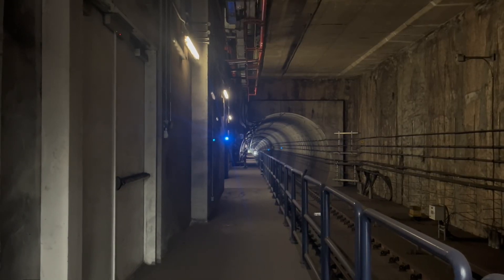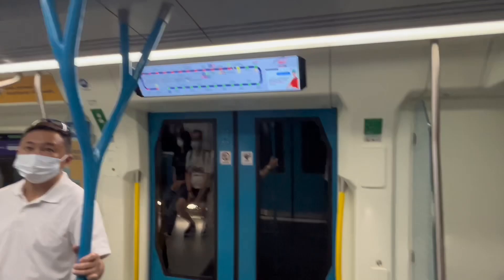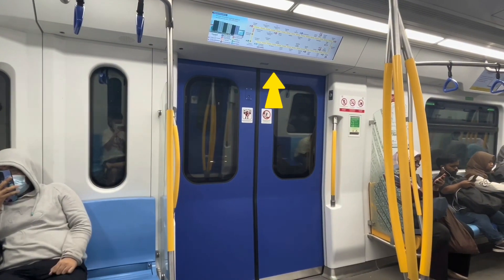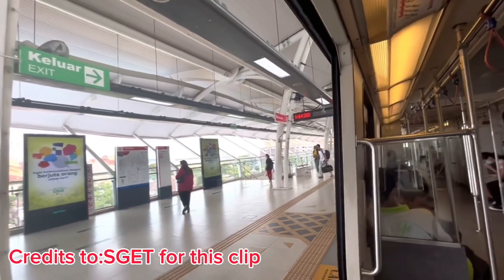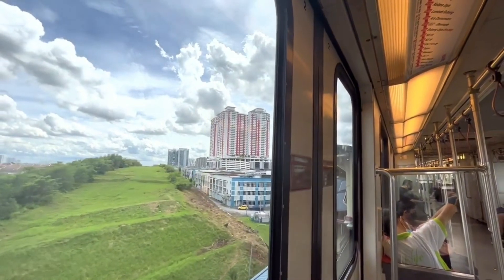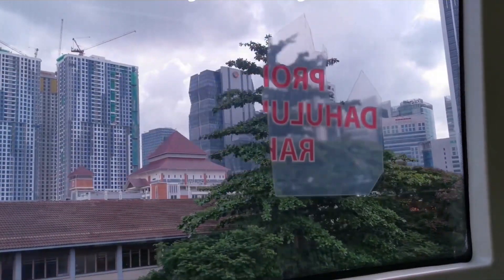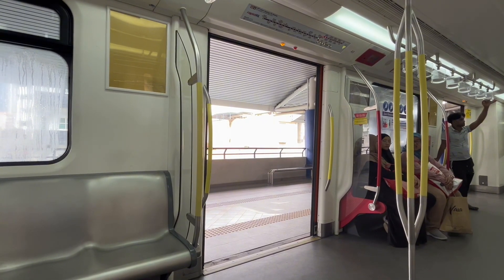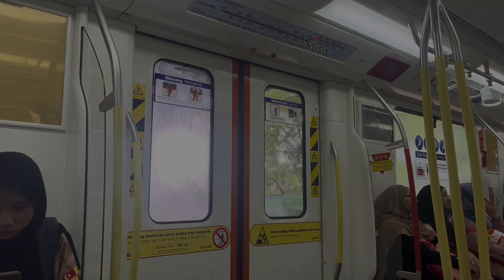Worst line? Best line?—— Rating every MRT/LRT/Monorail Line in KL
Hi guys. In this video, I’ll be rating every line in KL. I’ll be rating based on how useful each line is, their trains, the safety and performance and their stations so do sit back and enjoy this video. This video has been edited with a lot of effort put into it so I really do hope you enjoy this video if you like the video do remember to subscribe and like my video your support will really mean a lot to me and it’s a sign that my work has paid off. Do remember that this is based on my own opinion.